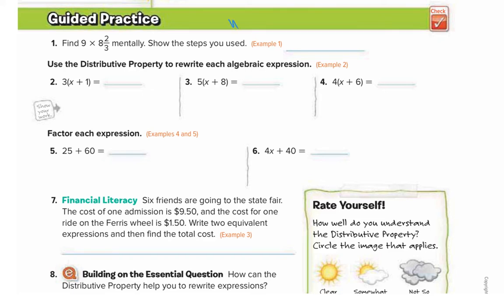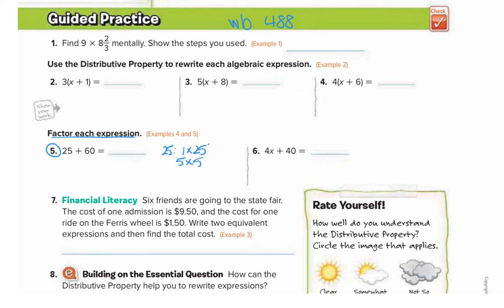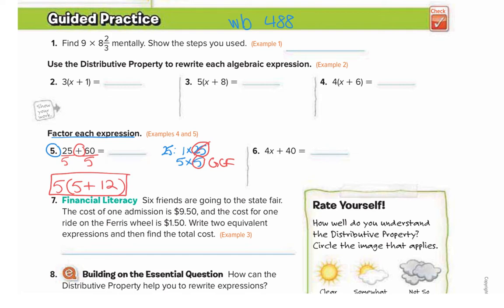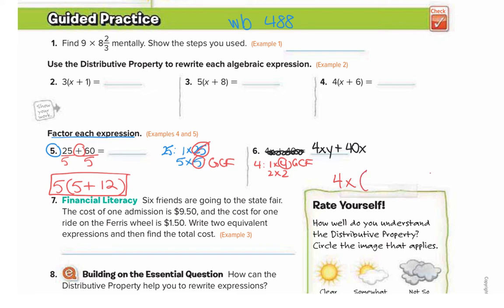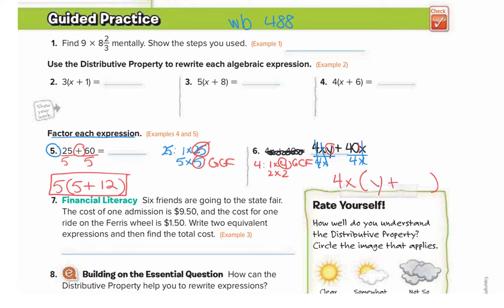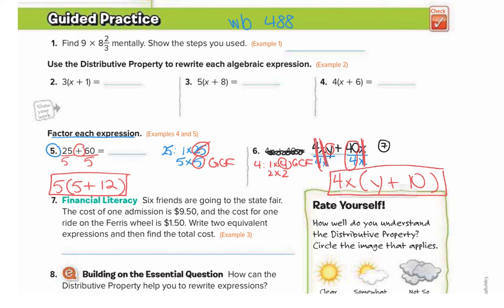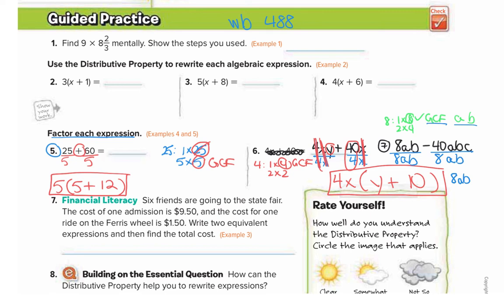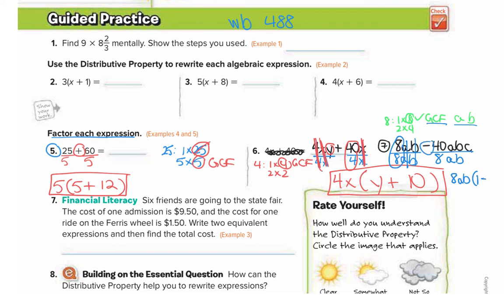6.6 (Factoring) Day 2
This is a 6th grade math tutorial video on Factoring using the Distributive Property.